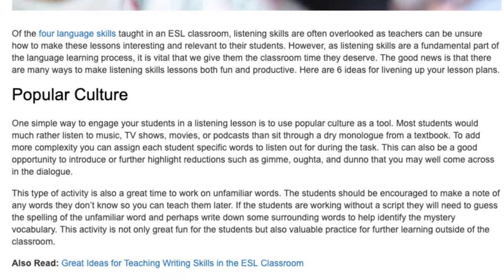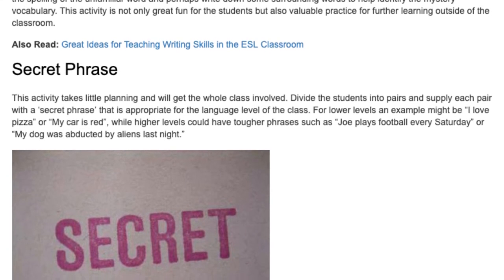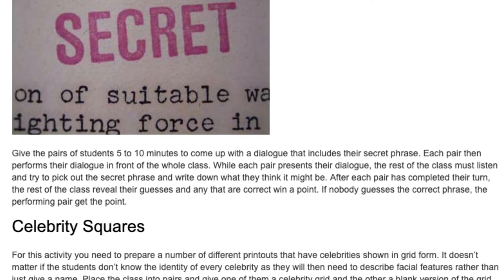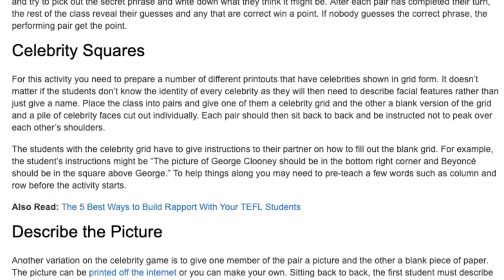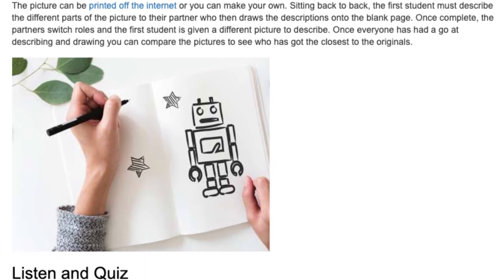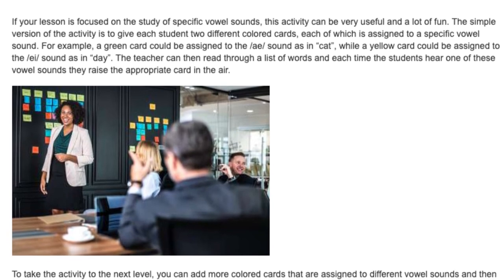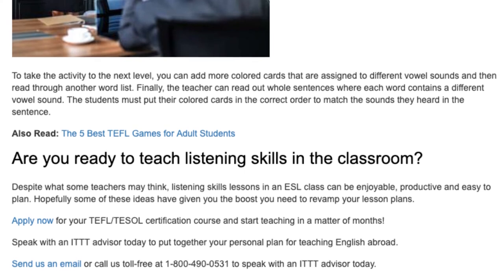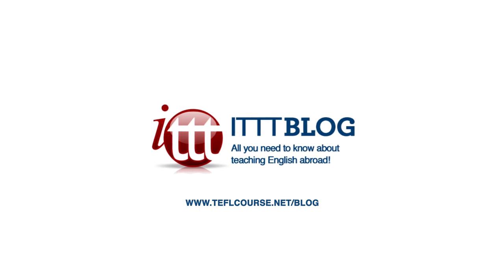Great Ideas for Teaching Listening Skills in the ESL Classroom | ITTT TEFL BLOG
Of the four language skills taught in an ESL classroom, listening skills are often overlooked as teachers can be unsure how to make these lessons interesting and relevant to their students. However, as listening skills are a fundamental part of the language learning process, it is vital that we give them the classroom time they deserve. The good news is that there are many ways to make listening skills lessons both fun and productive. Here are 6 ideas for livening up your lesson plans.